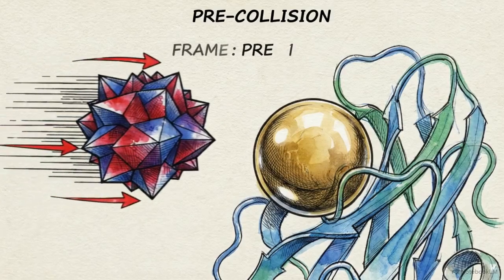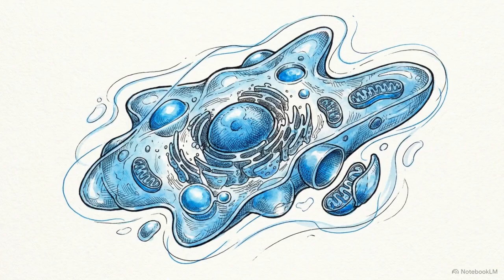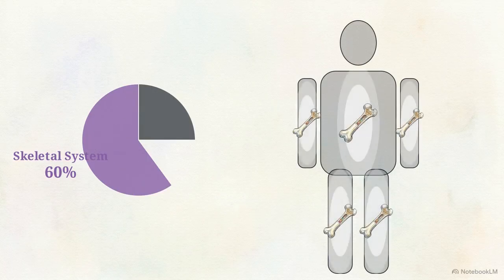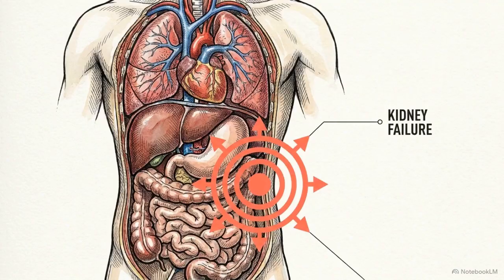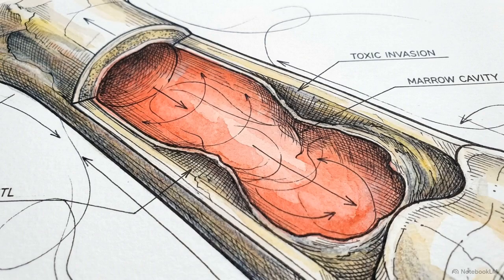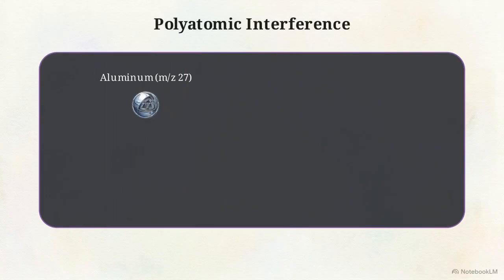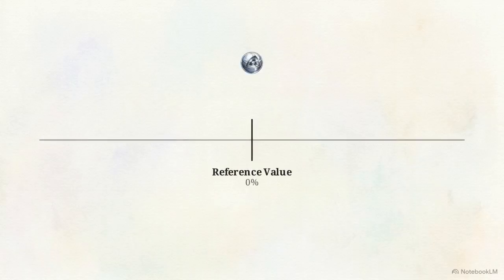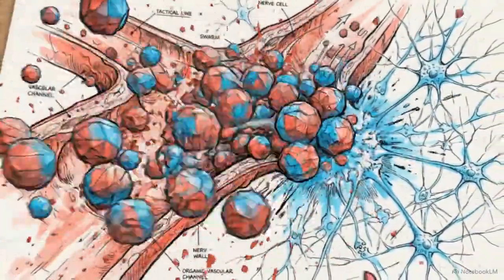Aluminum (Al): The Metal Your Body Never Needed | Human Architecture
Human Architecture | Chapter 1 — Simple Chemicals

Not every element belongs within the blueprint of life. Some arrive as intruders, quietly disrupting the architecture they were never meant to enter.

In this episode of Human Architecture, we investigate aluminum (Al), one of the most abundant elements on Earth yet one with no known essential biological role in human physiology. Instead, aluminum can interfere with neurological function, bone mineralization, hematopoiesis, and cellular metabolism when excessive exposure overwhelms the body's protective mechanisms.

Through the Human Architecture framework, we follow aluminum from environmental exposure and absorption to toxicokinetics, pathology, laboratory medicine, and clinical toxicology, revealing how a biologically unnecessary metal can compromise the integrity of the living blueprint.

In this episode, you will discover:
Why aluminum is considered a non-essential element
Sources of aluminum exposure
Absorption, distribution, and elimination
Aluminum neurotoxicity
Bone disease and dialysis-related toxicity
Laboratory assessment of aluminum
Clinical toxicology and risk assessment
Aluminum through the Human Architecture framework

Whether you are a medical student, pathology resident, laboratory scientist, physician, or simply fascinated by biology, this lesson explores how toxic metals challenge the architecture of human health.

Welcome to Human Architecture. Discover the Blueprint of Life.